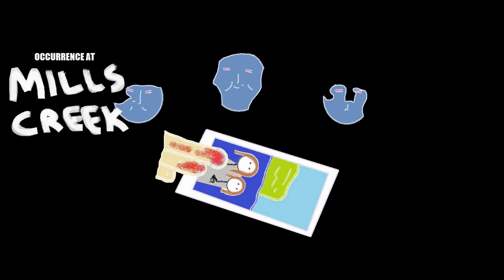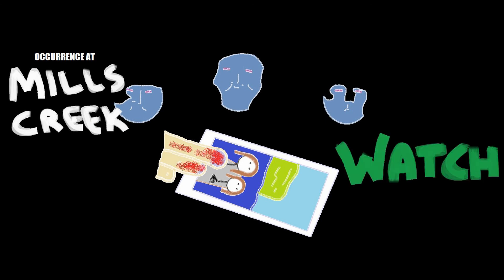Occurrence at Mills Creek